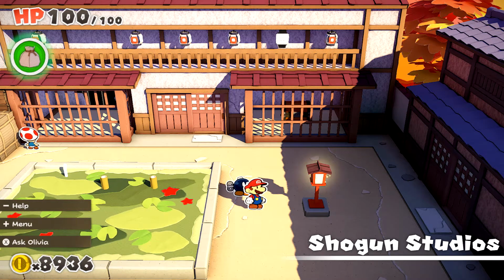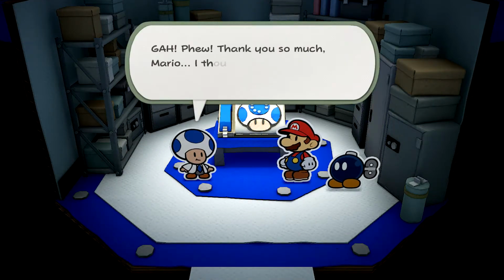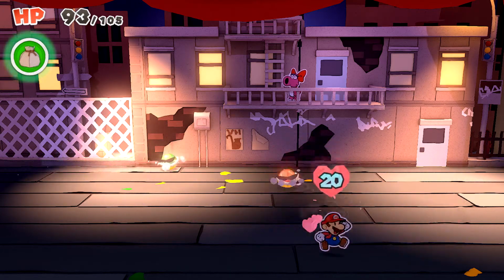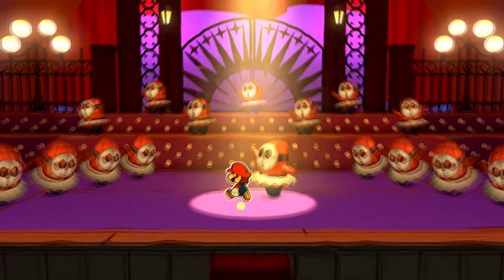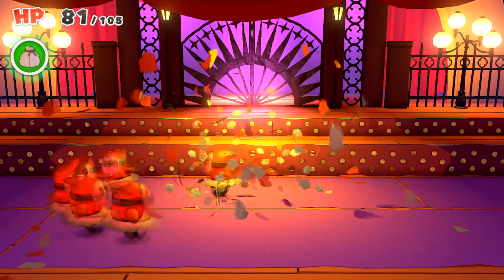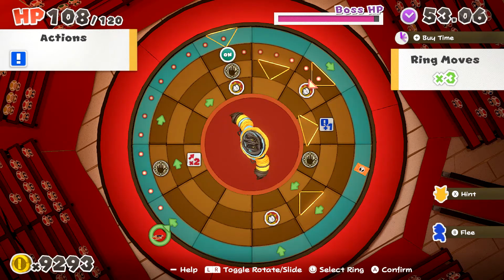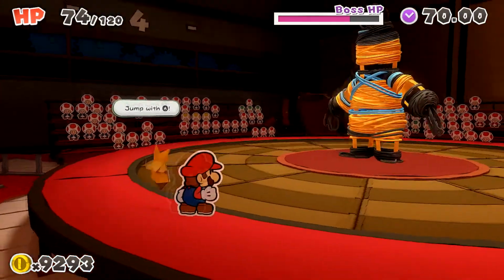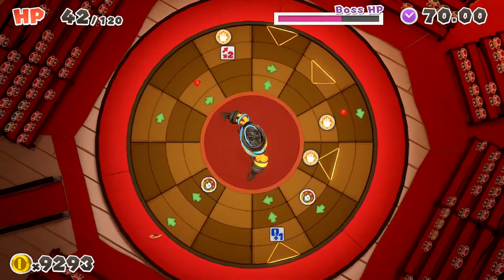Paper Mario The Origami King Part 15: This performance is a bit of a stretch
In this part of Paper Mario The Origami King, we enter the Pagoda Theater and take on the leader of these shogun goons, Rubber Band!